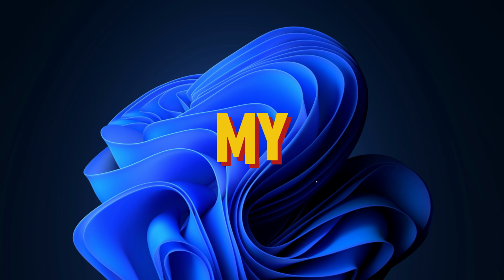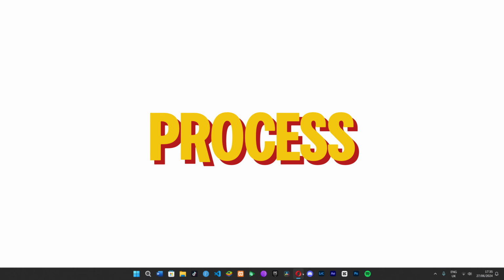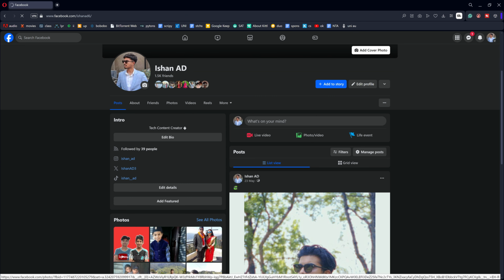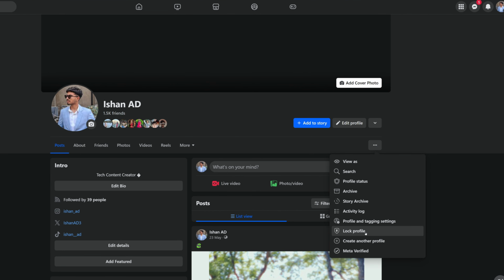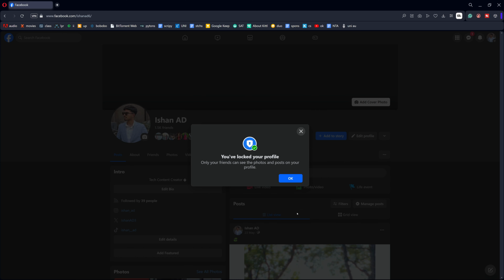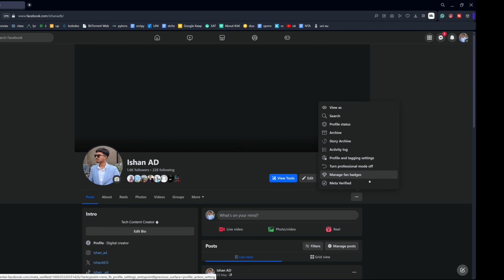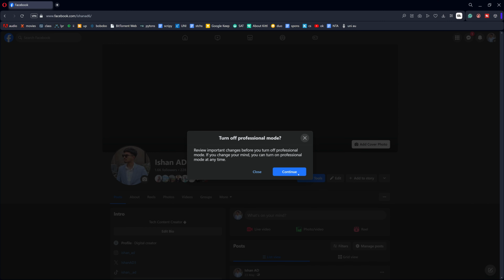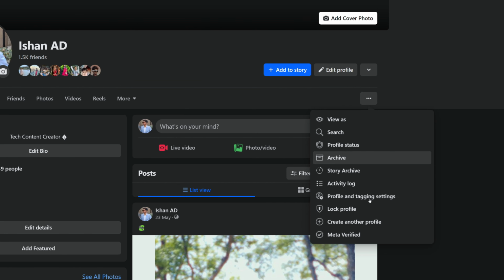How To Lock Your Facebook Profile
How to Lock Facebook Profile in 1 minute !